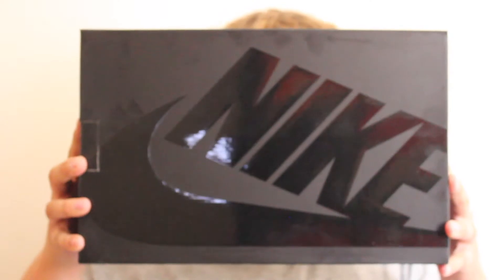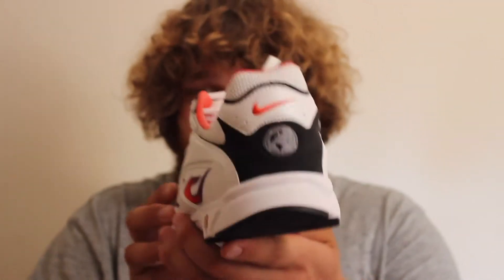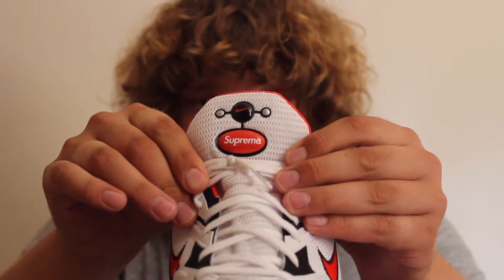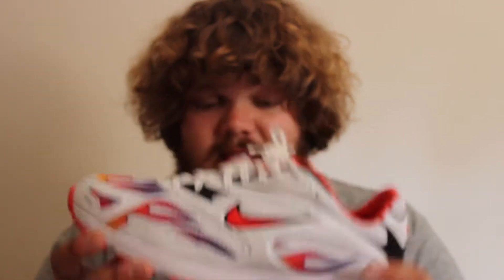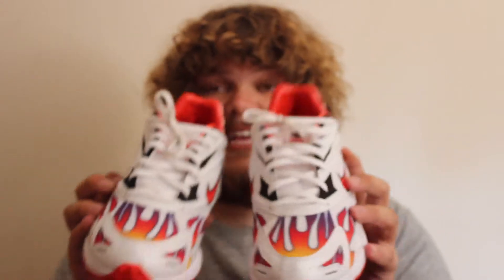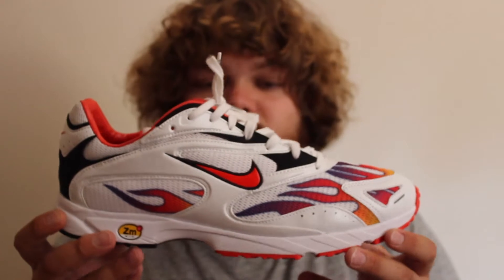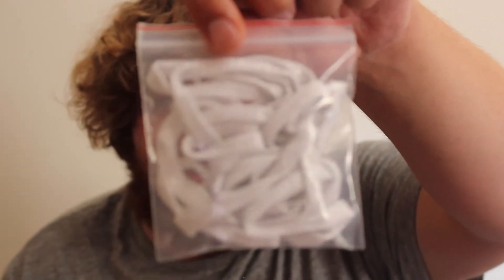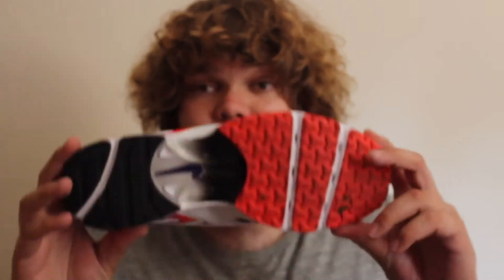Nike x Supreme Air Zoom Streak Spectrum Plus Close Up Look / Review